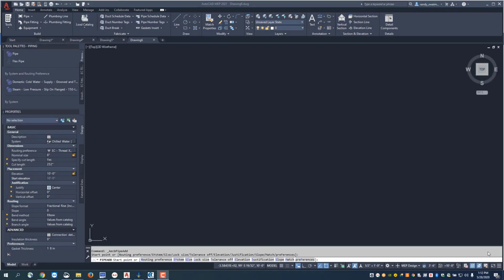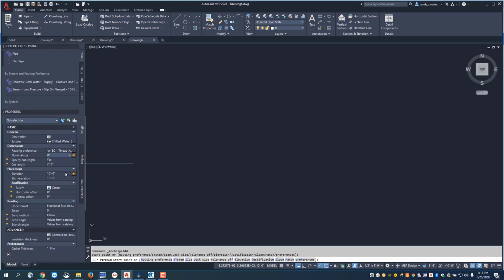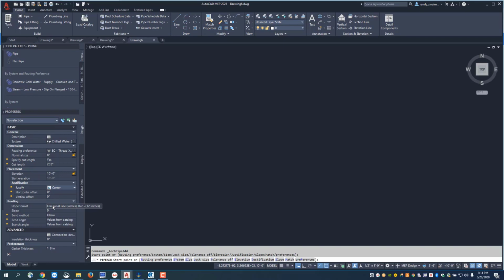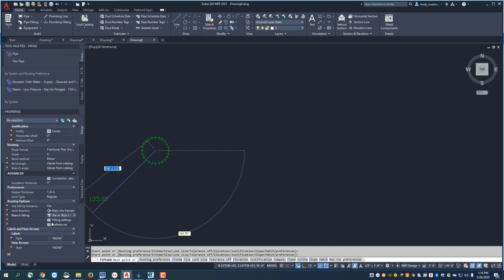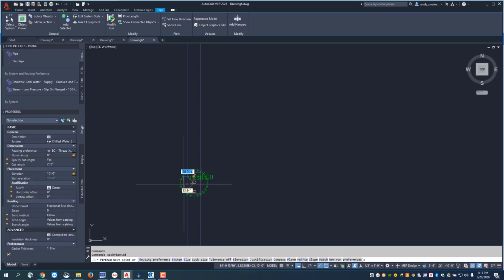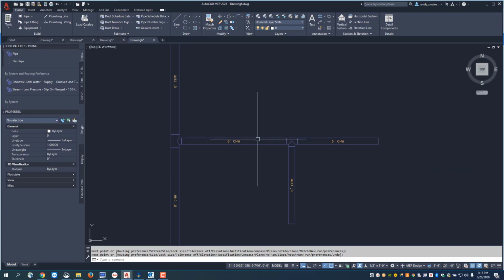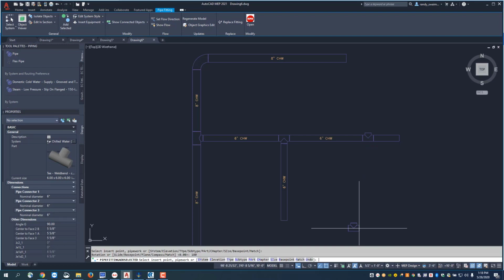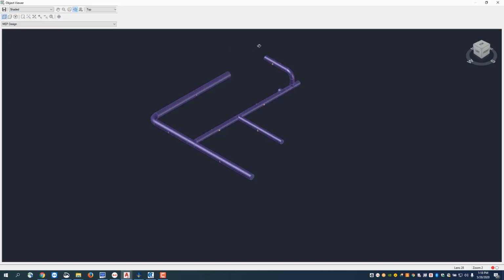Getting Started with EC-CAD Piping Part 2: How to Draw Pipe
This training video is to help new users of EC-CAD get started designing and detailing piping systems. In part 2 of this getting started series, we go over how to draw your piping system.